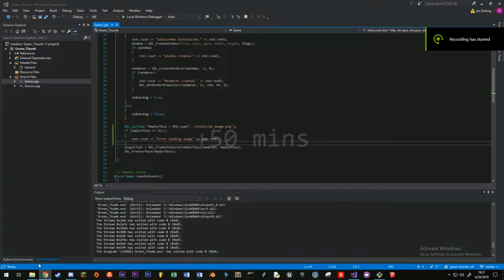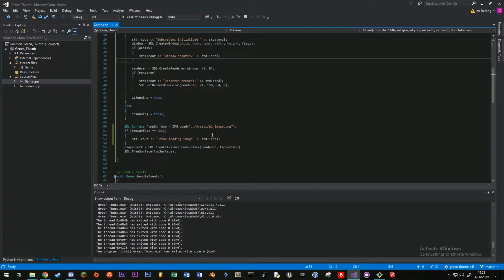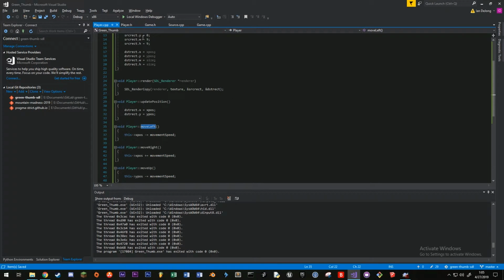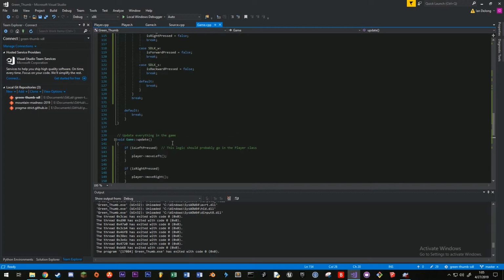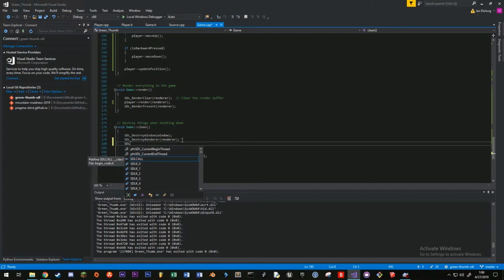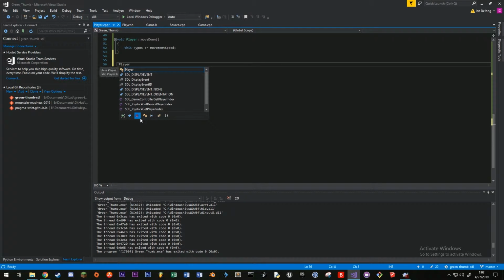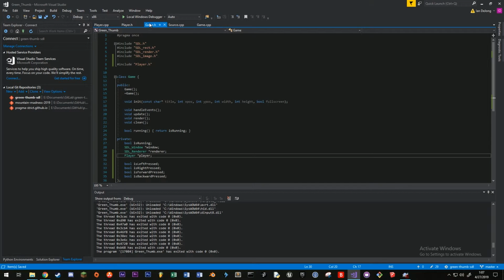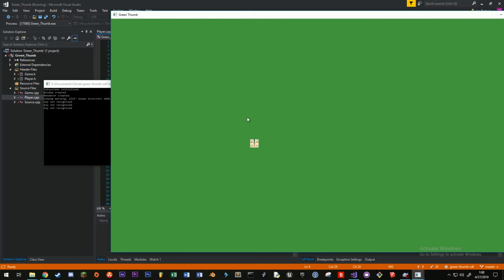Dev. Update - PNG rendering, Player movement (April 27, 2019)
I set up the PNG libraries properly and render my first PNG. Then I make a Player class and control some basic movement.